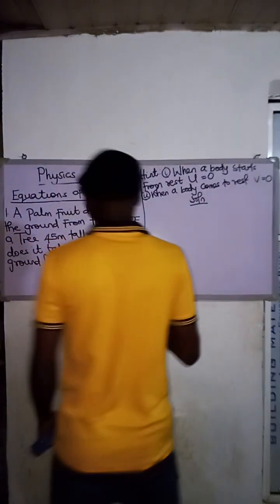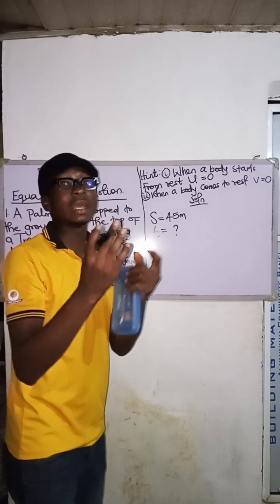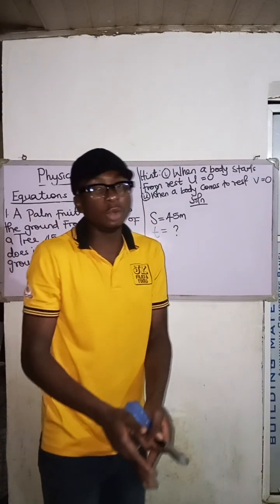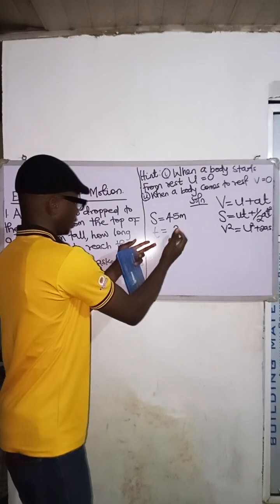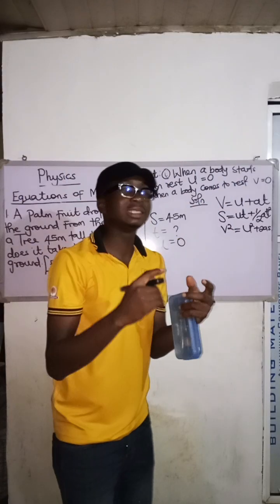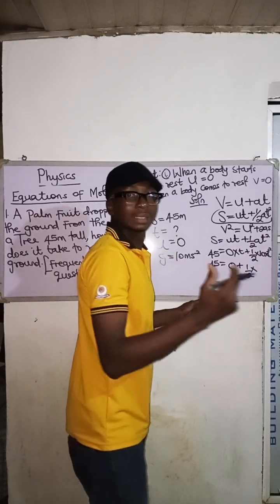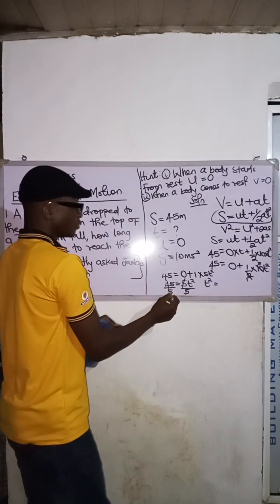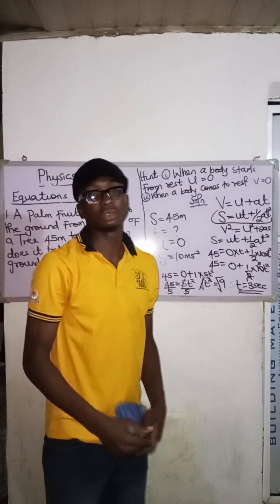Equations of motion thoroughly explained